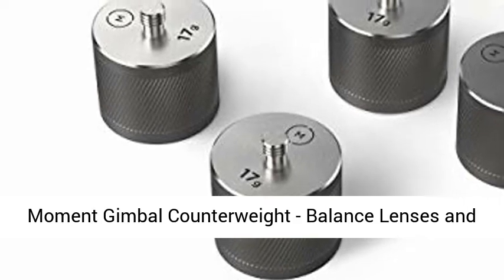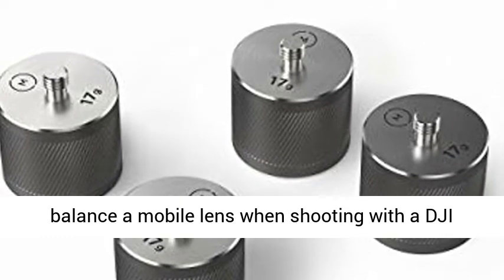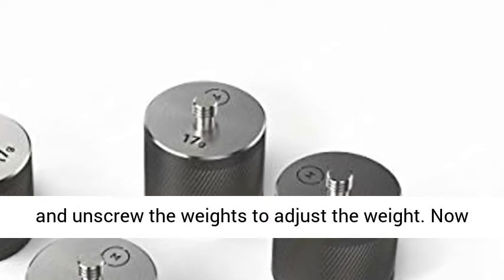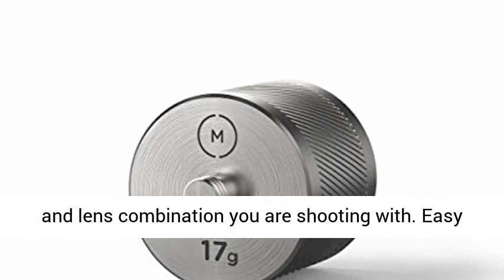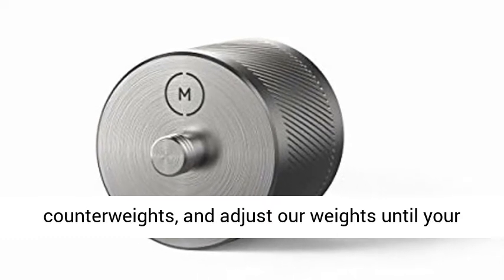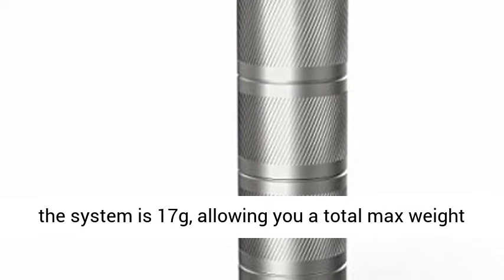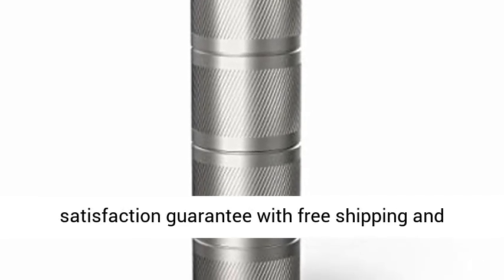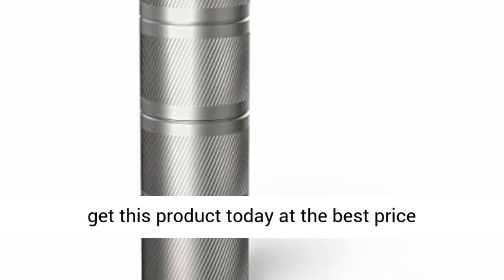Moment Gimbal Counterweight Balance Lenses and Filters on OM4 and Osmo Mobile 3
Moment Gimbal Counterweight - Balance Lenses and Filters on OM4 and Osmo Mobile 3 Moment Universal Counterweight for Osmo 3 is the only way to balance a mobile lens when shooting with a DJI Osmo 3
Adjustable design - 4 weights to precisely tune in weight for maximum efficiency. Just screw and unscrew the weights to adjust the weight. Now you can match the weight to whatever phone, case, and lens combination you are shooting with.
Easy To Use - insert your case and phone into your gimbal. Attach a lens. Screw in the counterweights, and adjust our weights until your setup is perfectly balanced. Once balanced turn on the gimbal for optimal shooting.
Each weight in the system is 17g, allowing you a total max weight of 68g